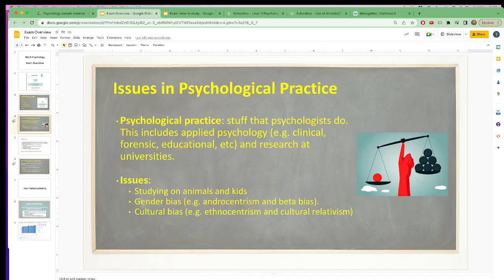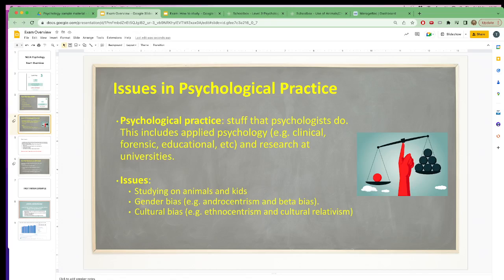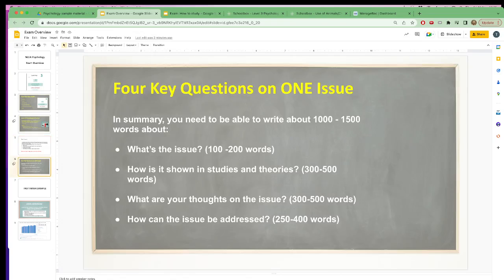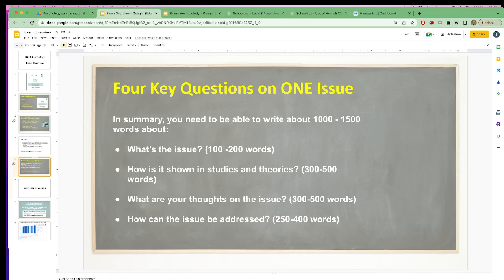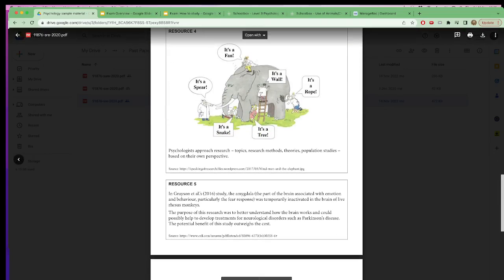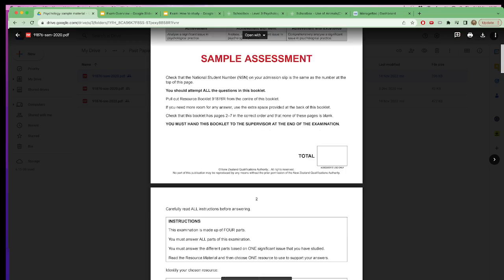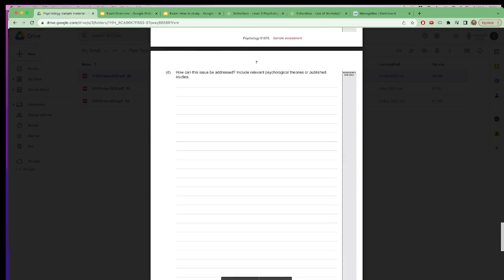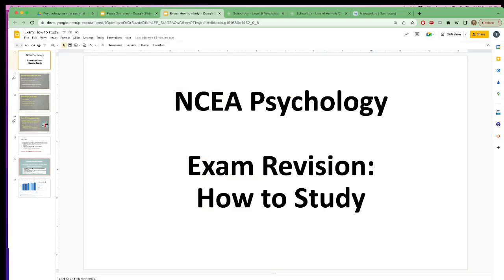Psychology Exam Overview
Mr Dixon provides a brief summary of the format of the exam.